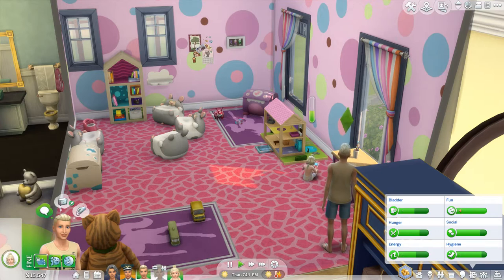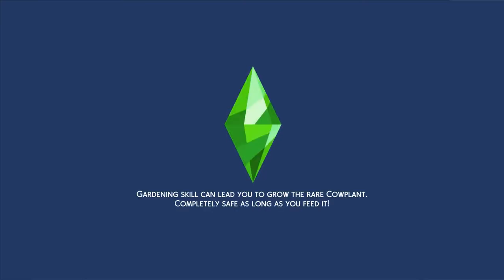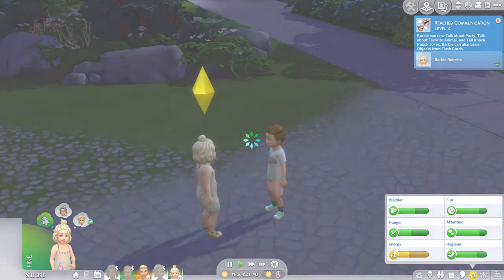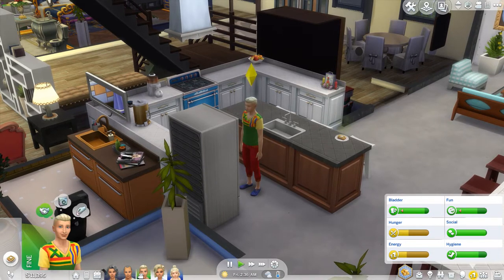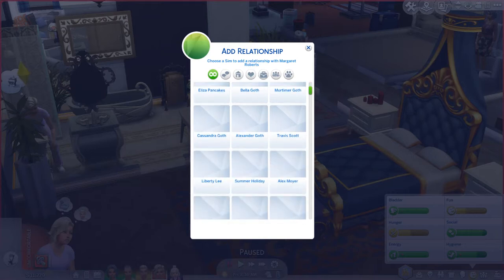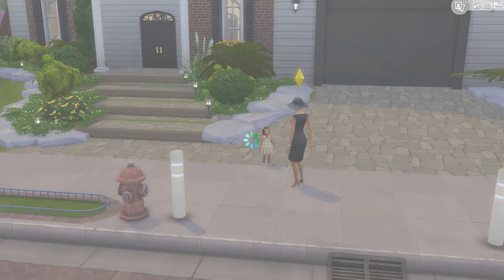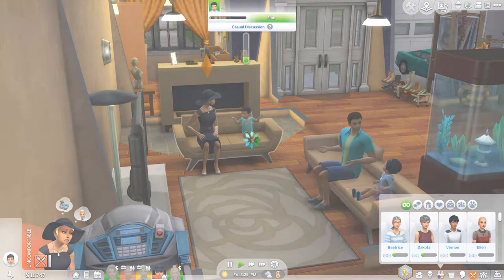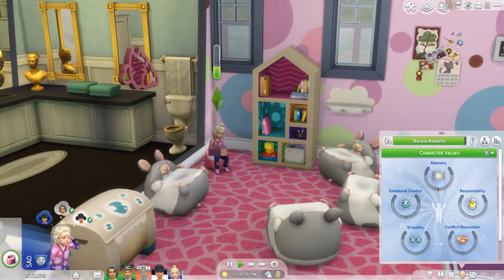The Sims 4 Barbie: The Early Years Part 3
Barbie finally meets Ken.  Barbie's mom goes around the neighborhood meeting toddlers so she can throw Barbie a rocking Toddler party.

All you viewers get to see just how much of a youtube newbie I am when setting up an LP for the first time.  I am but a work-in-progress...

Come along for the fun and see how Barbie grows!!!

The Sims 4 Gallery ID:  Robin_Jill_RN
CAS Credit:
Deligracy